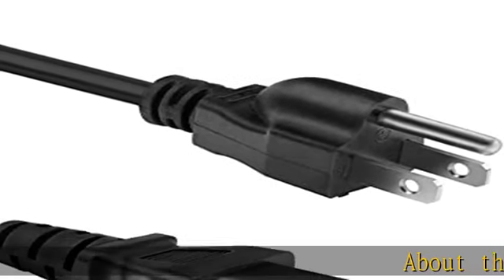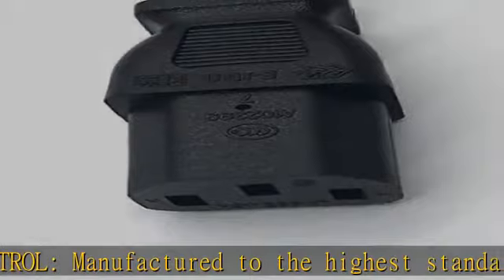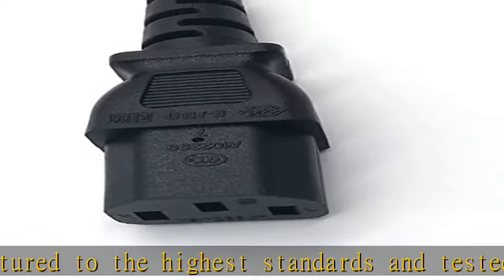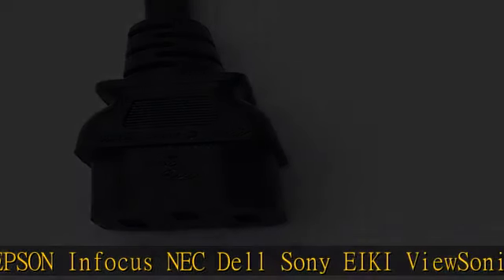[UL Listed] Cable Nahao 6 Ft 18 AWG 3 Prong AC Wall Power Cord Cable Compatible with Epson BenQ Opt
[UL Listed] Cable Nahao 6 Ft 18 AWG 3 Prong AC Wall Power Cord Cable Compatible with Epson BenQ Optoma EPSON Infocus NEC Dell Sony Eiki ViewSonic Projector (NEMA 5-15P to IEC320C13)